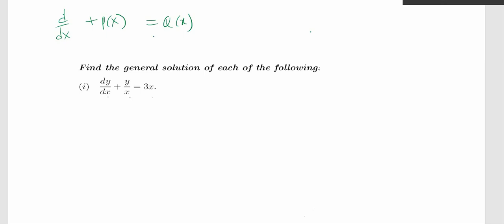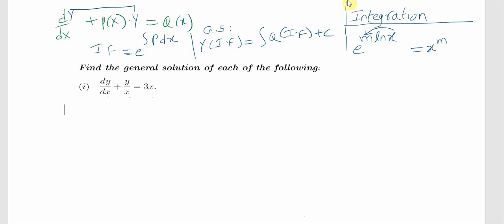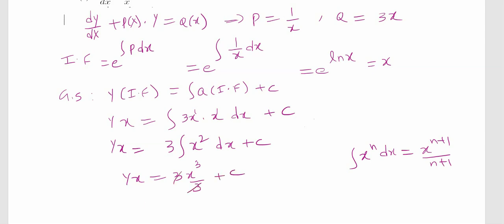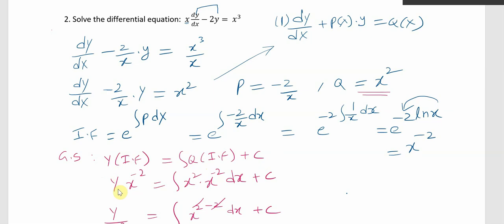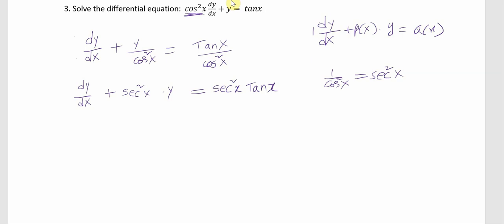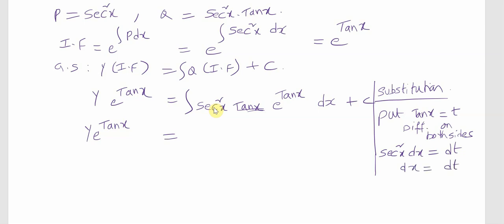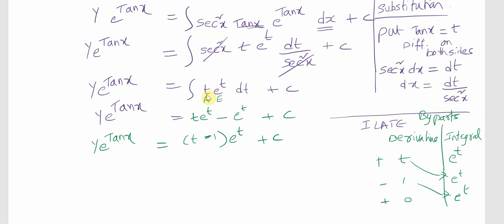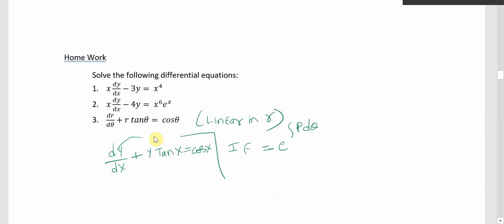LINEAR DIFFERENTIAL EQUATIONS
M1, JNTU, SOLVING LINEAR FIRST ORDER AND FIRST DEGREE DIFFERENTIAL EQUATIONS.